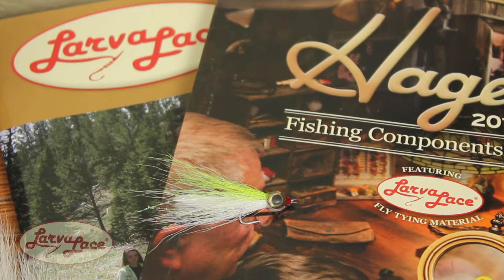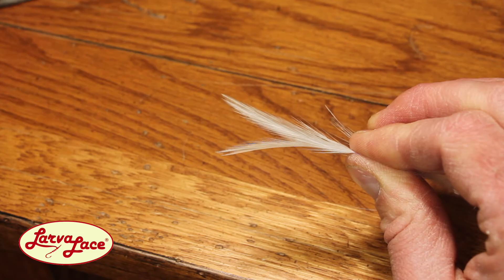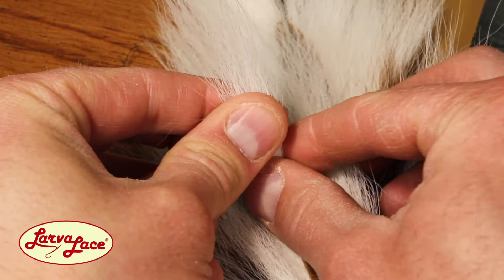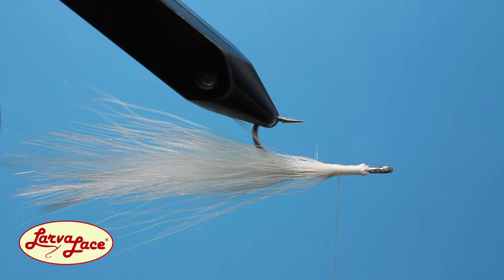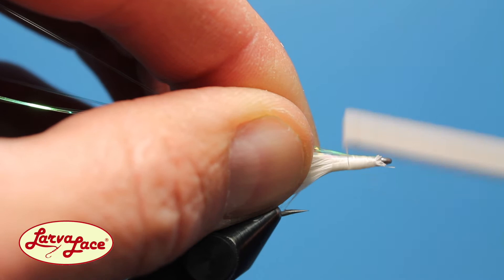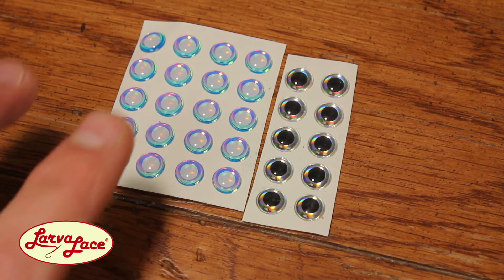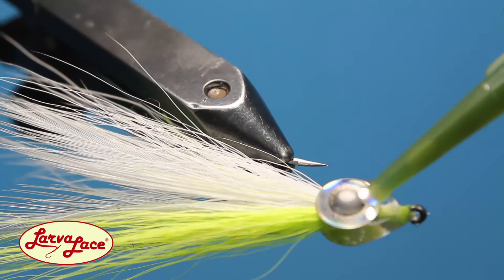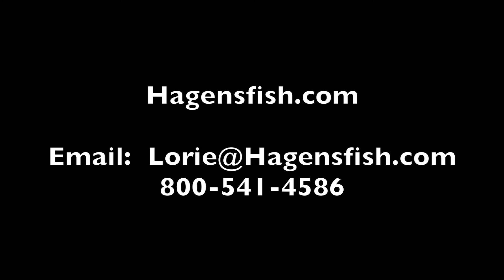Big-Eyed Deceiver Fly Tying Tutorial Larva Lace Twist Bass Northern Crappie Bucktail Angel Holo UTC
Lefty Kreh's deceiver pattern is one of the best flies to ever grace salt or fresh water. We've added a Larva Lace twist that, dare we say, makes this pattern even more fishy! KISS - Keep It Simple and Sparse with Larva Lace.

Big-Eyed Deceiver

Where you can view our online catalog, Request a catalog, Shop our products, Check out our other how-to videos, See newly added products, Utilize our rig builder option for customizing rigs to fill your specific needs.

Interested in becoming a distributor? Contact Lorie to discuss dealer pricing.